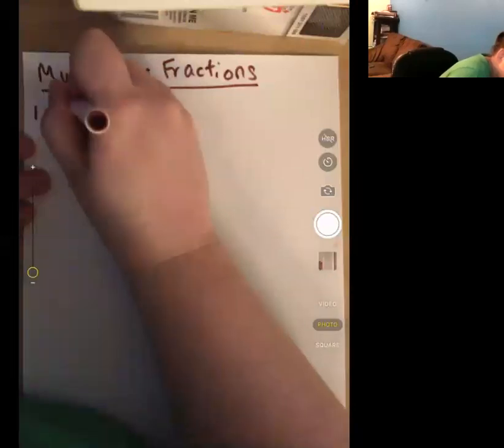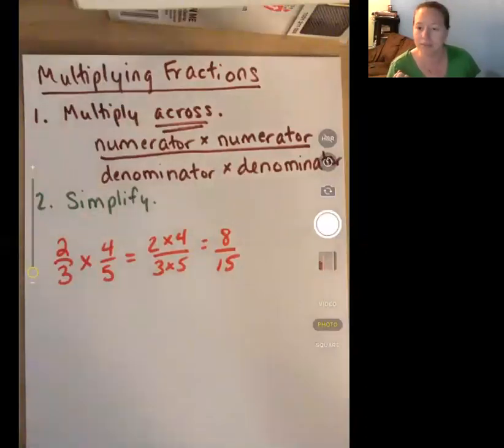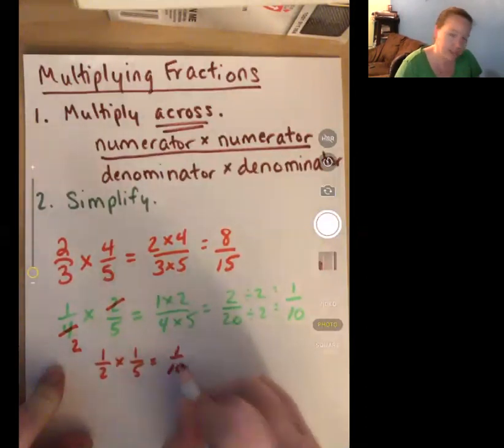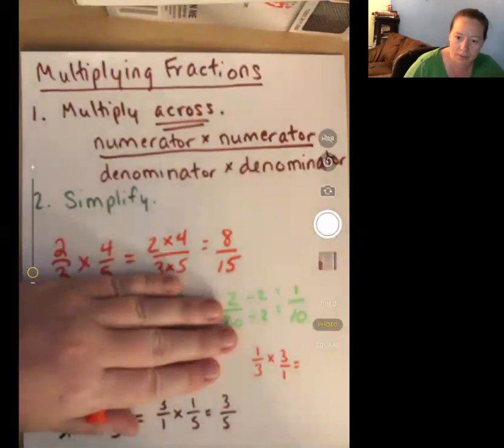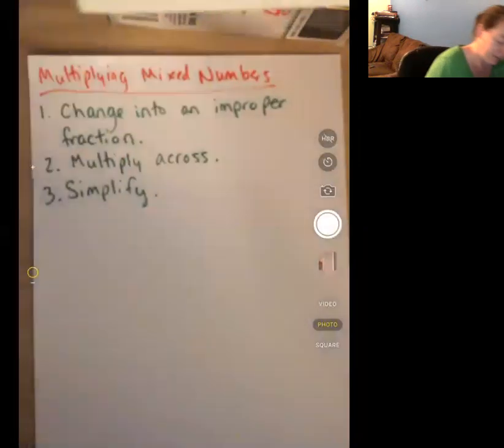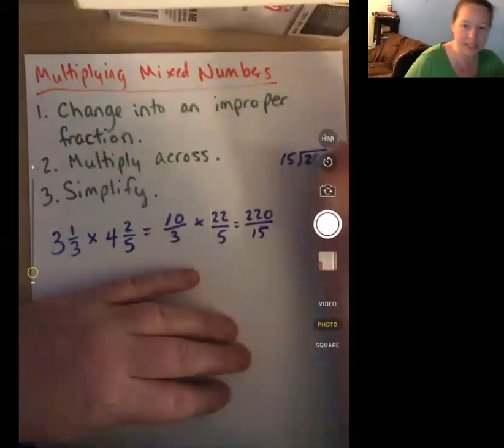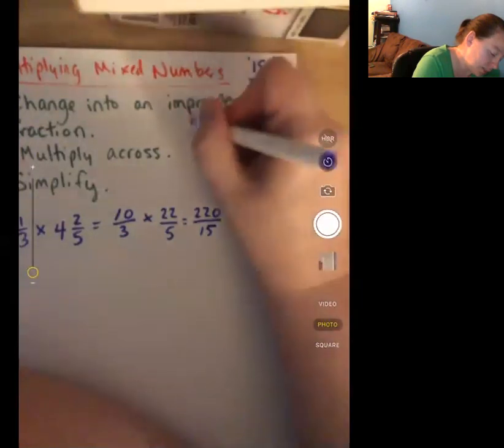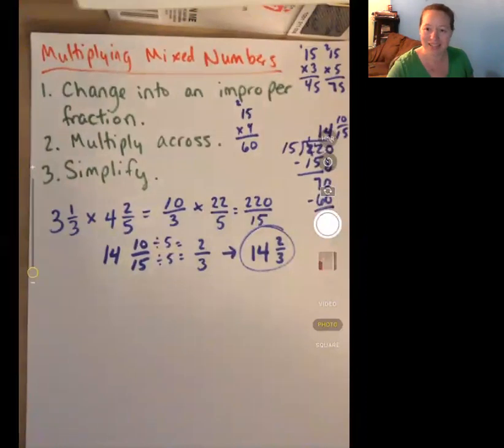Math Review Multiplying Fractions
Here are the worksheets for this video. The first one is with only fractions, the second one is with mixed numbers.